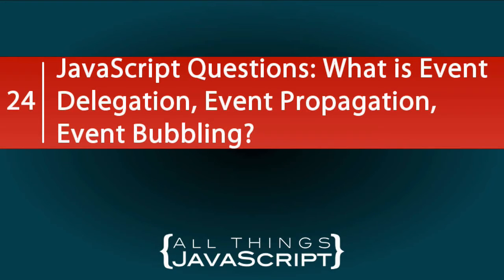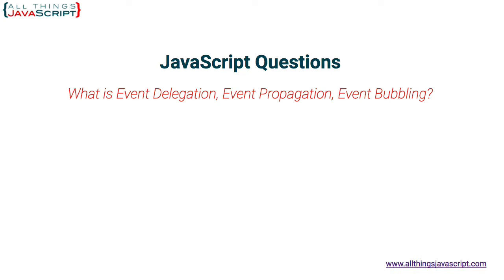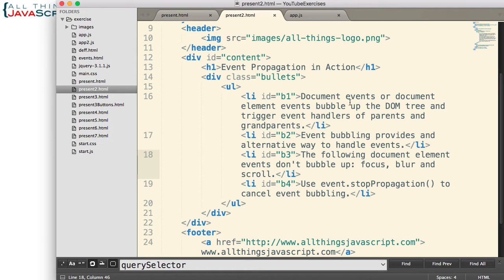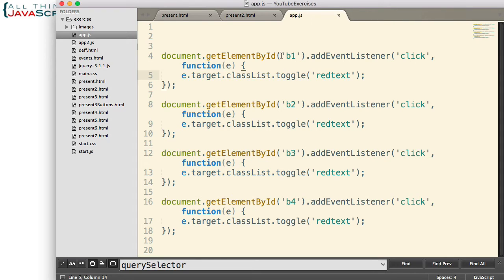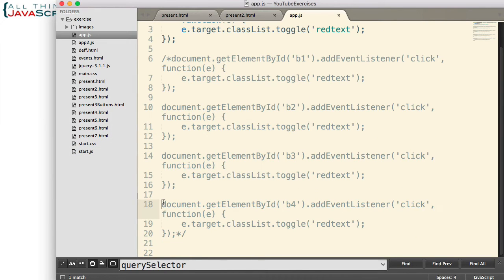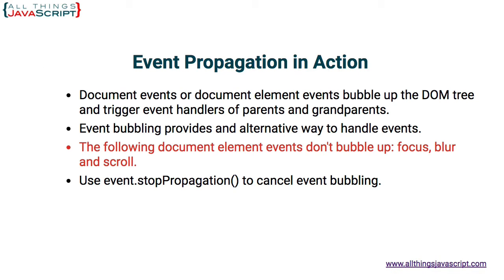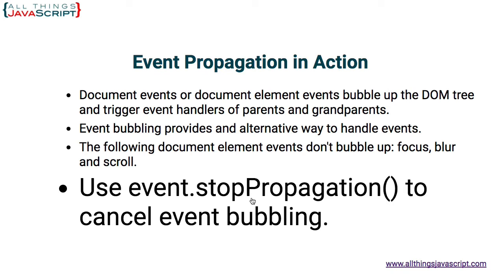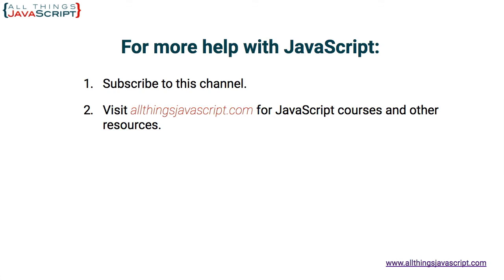JavaScript Questions: What is Event Delegation, Event Propagation, Event Bubbling?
JavaScript has a feature that allows events to bubble up through the DOM hierarchy. These means handlers can be placed on parent or grandparent elements to handle events for the child. In this video we discuss and provide examples of event delegation which is also know as event propagation or event bubbling.